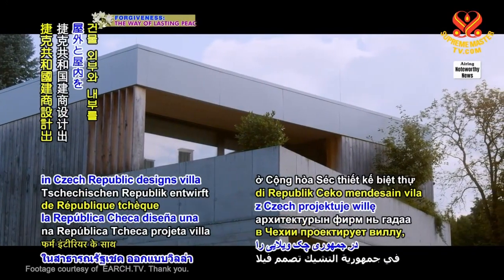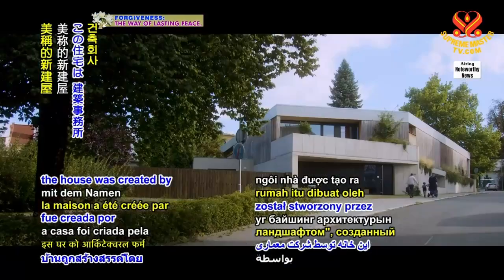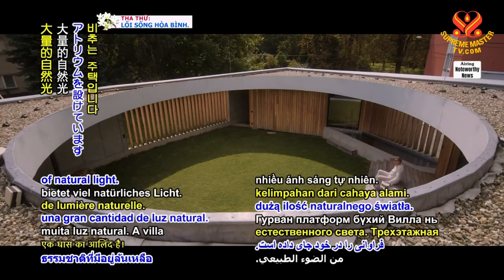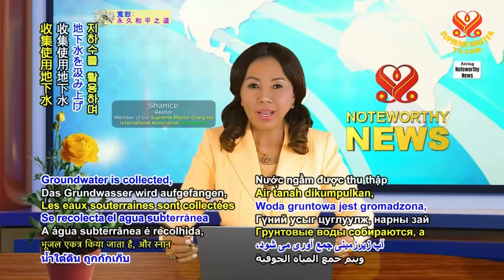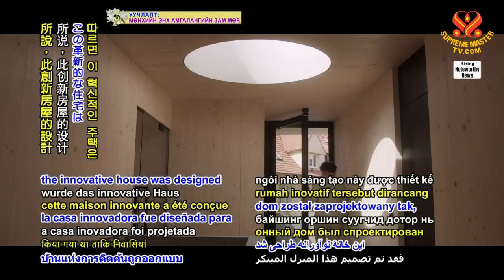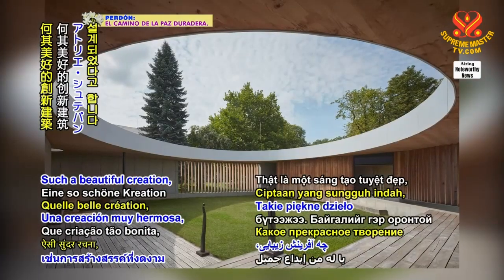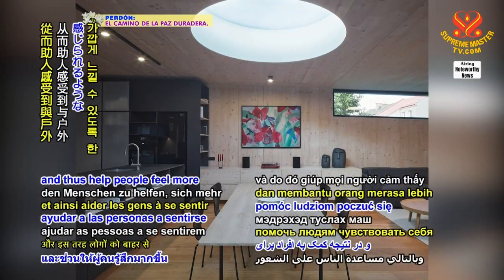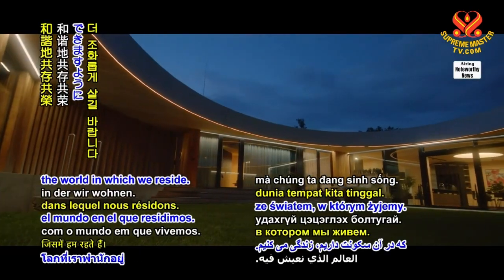1516 NWN 3 architectural firm designs villa in Czech Republic incorporating the outdoors 6m